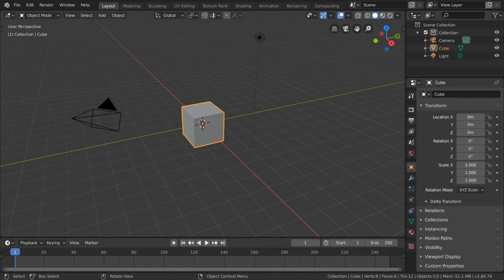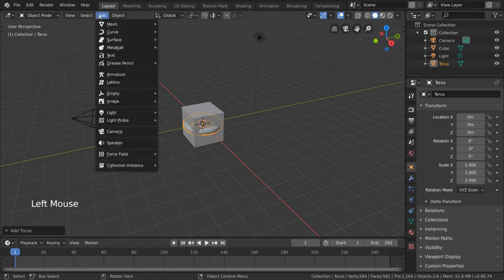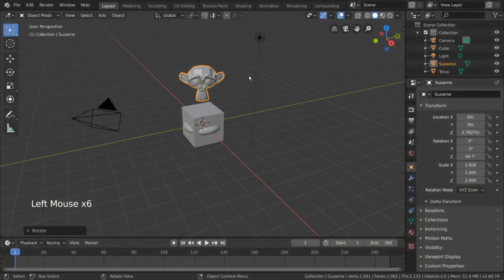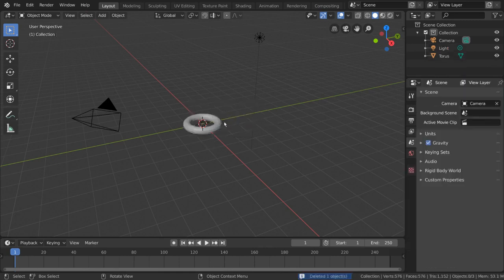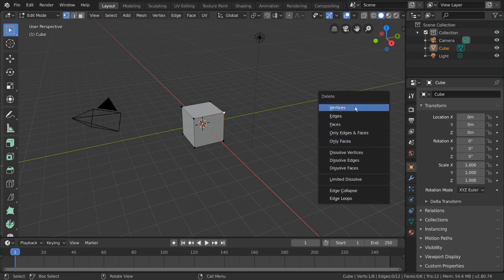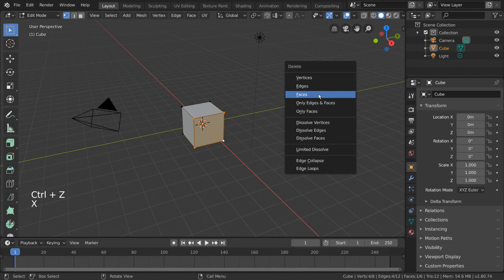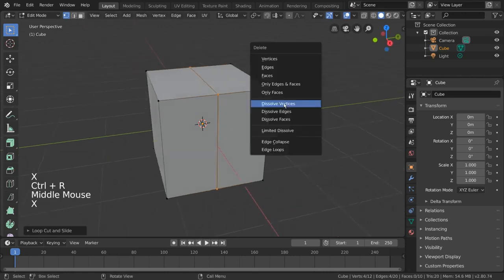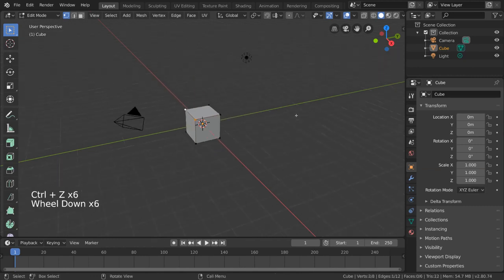5 AnimCube Add & Delete Blender 2 80 Fundamentals